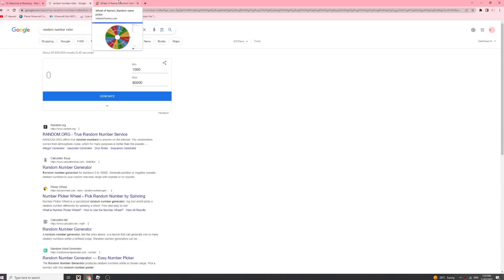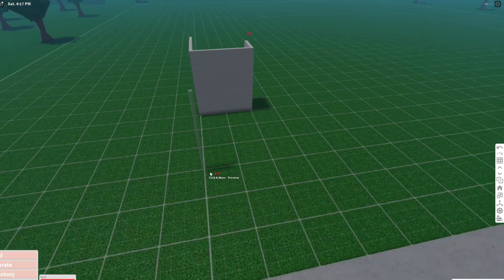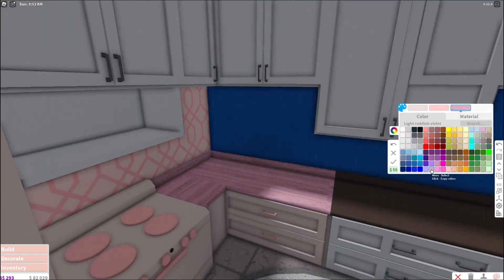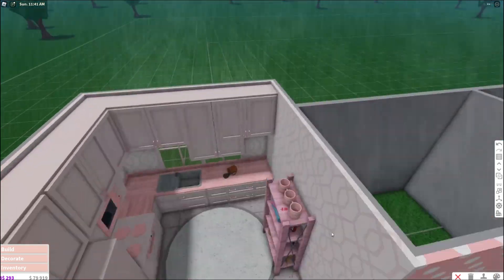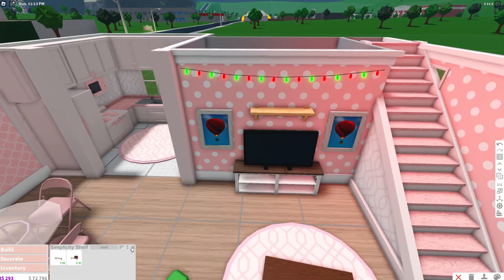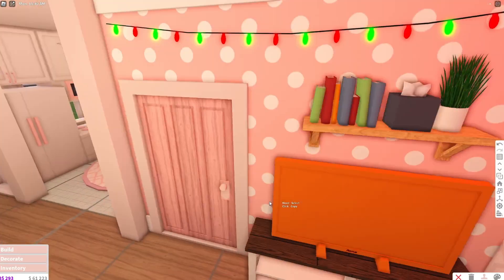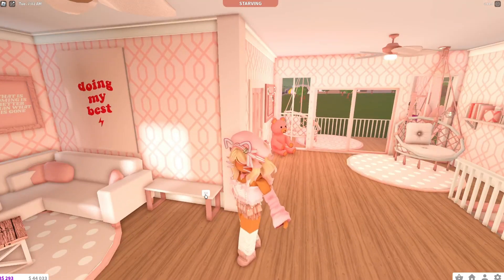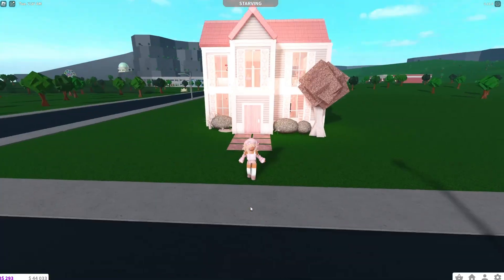Building in bloxburg with the colour pink! And a budget😲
This was soooo much harder than expected! I don't know why I was so bored sounding in the video, I am so sorry! Past Sienna must of been out of it that day, but I will try my best to be more energetic!